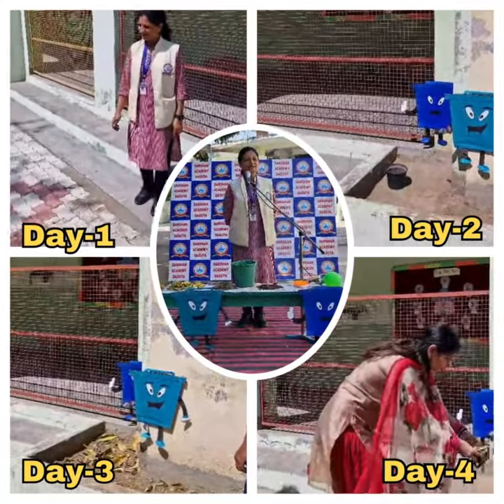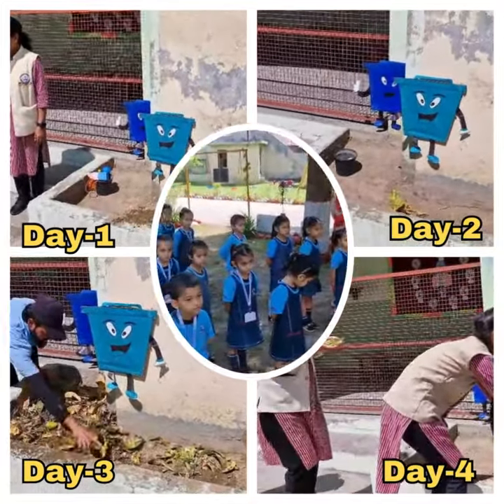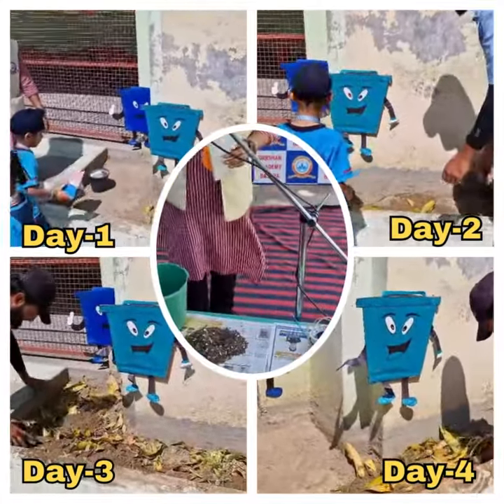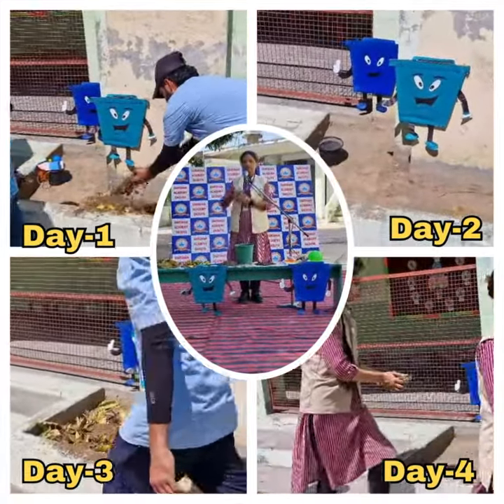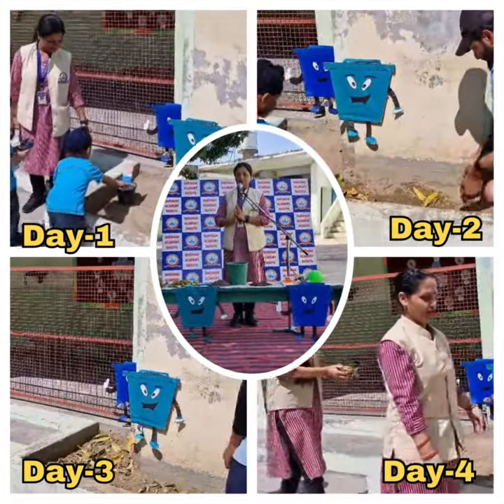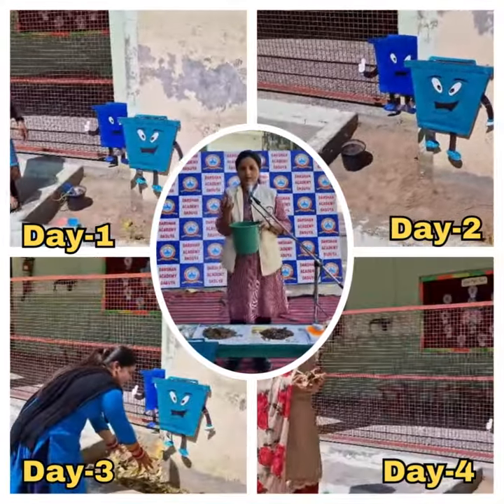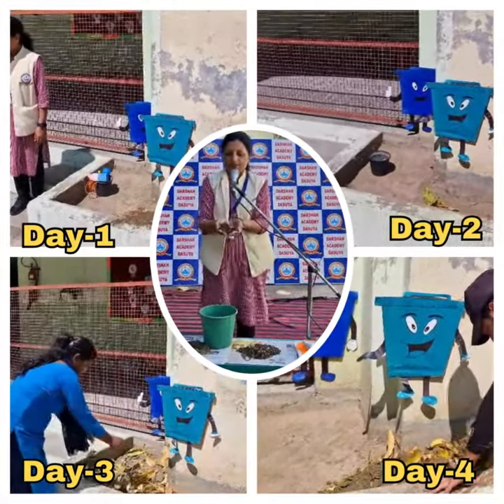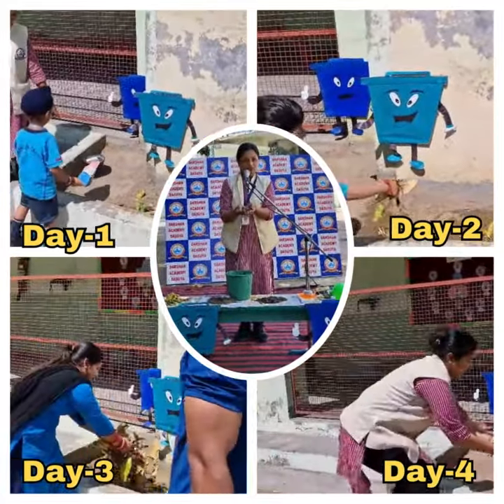Students gaining knowledge of Wet and Dry Waste, Blue and Green Dustbins & Environment on Earth Day